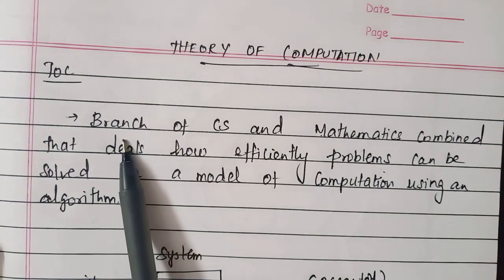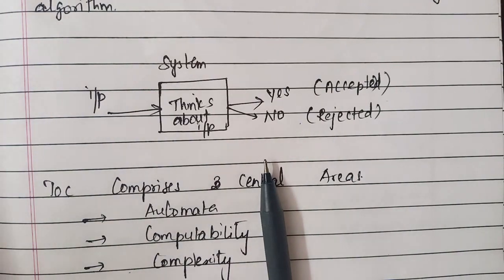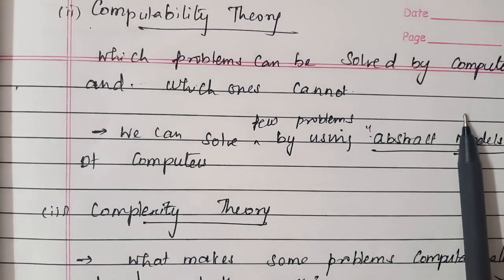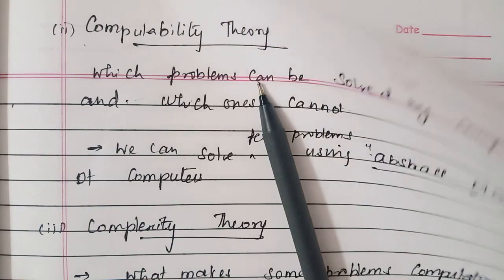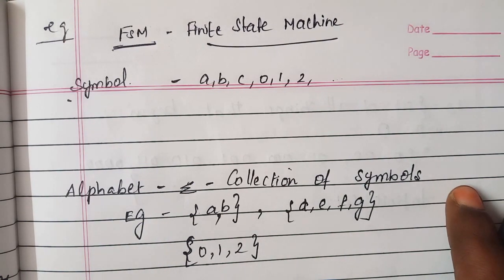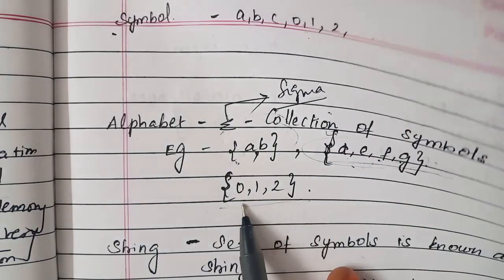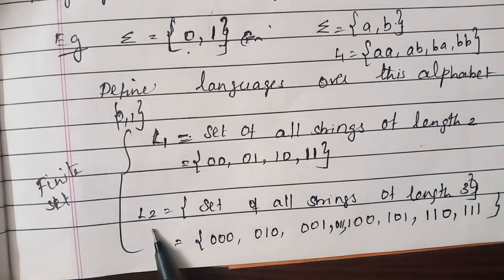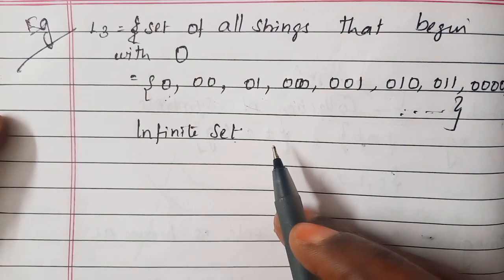TOC Introduction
This video gives you the overview of automata theory and introduction to theory of computation. It also outlines the basics of writing symbols, strings and languages to start to learn TOC.